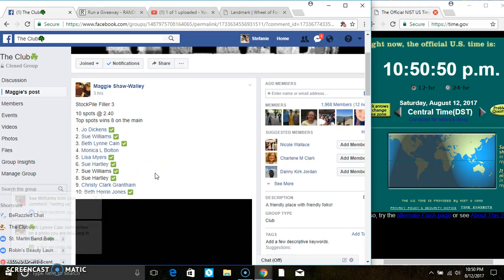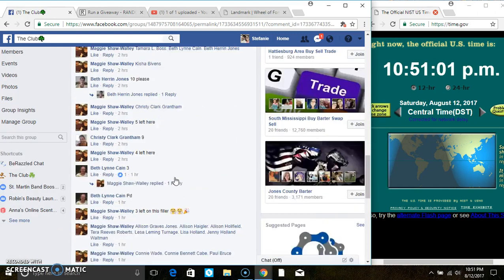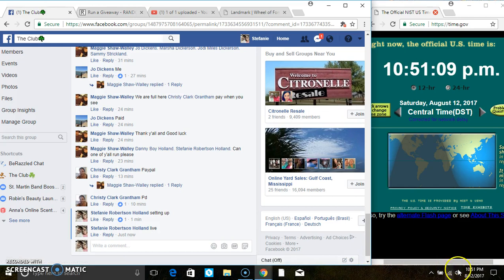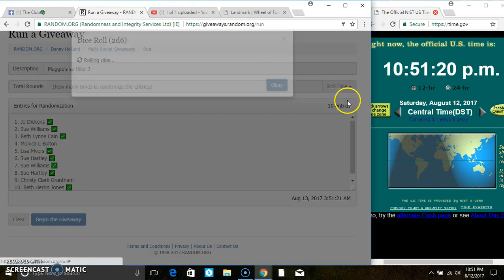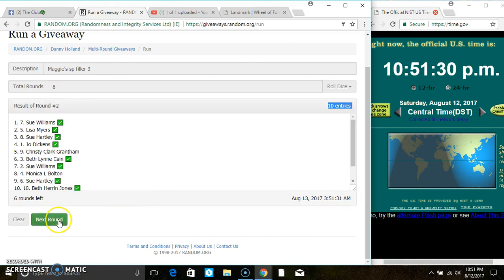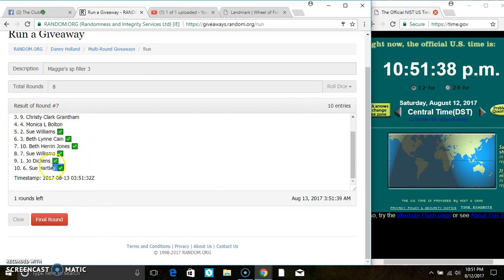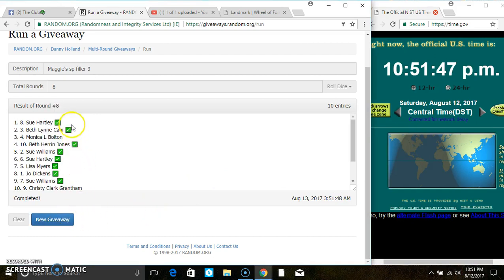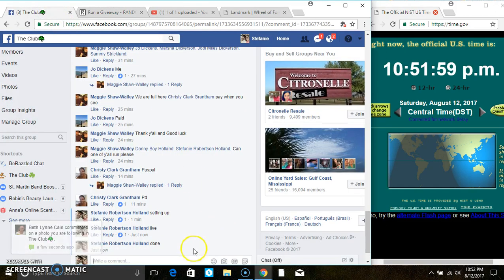maggie's sp f3